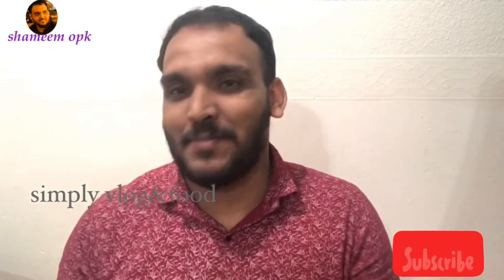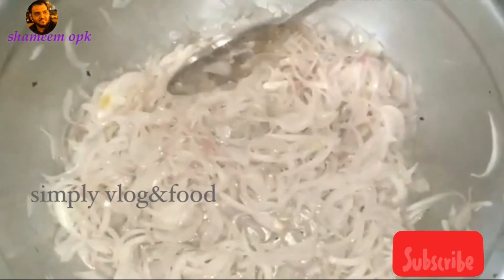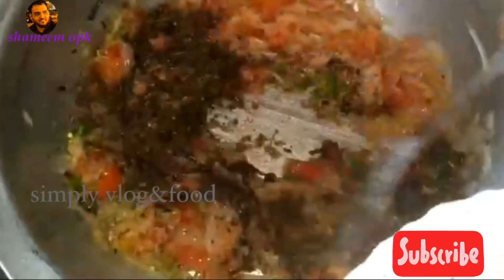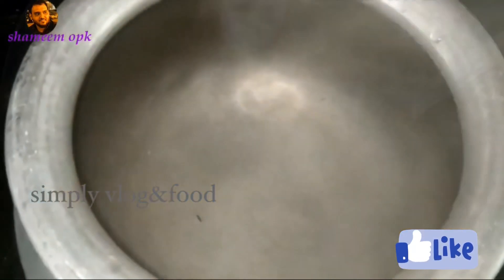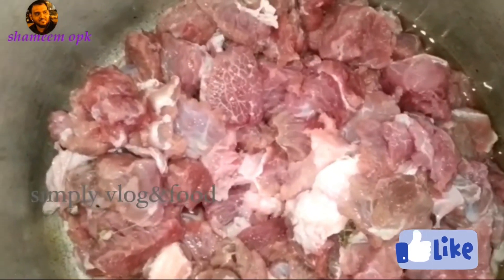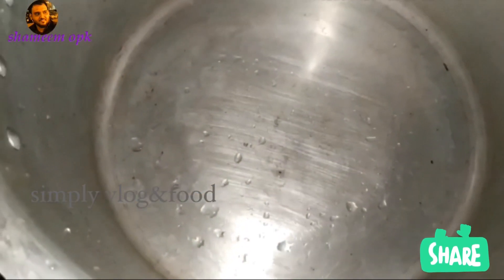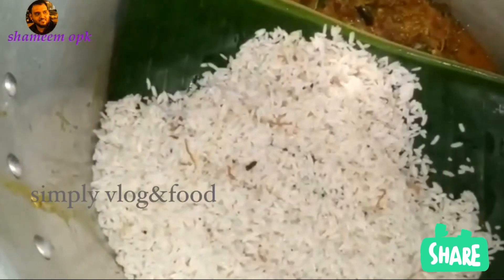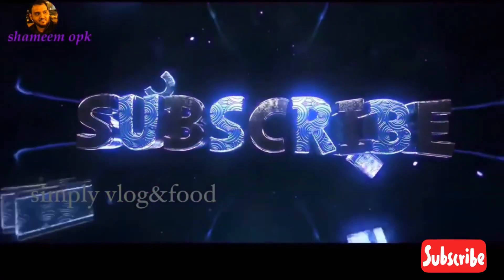റേഷനരി കൊണ്ട് ഒരു കിടുക്കാച്ചി ബീഫ്‌ ബിരിയാണി ||| ഇത് പൊളിക്കും 😋😋